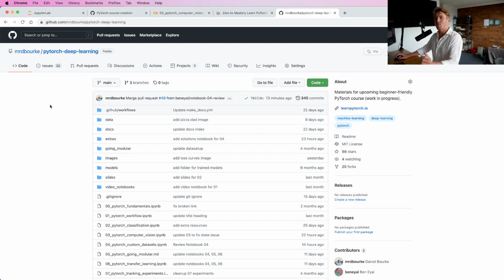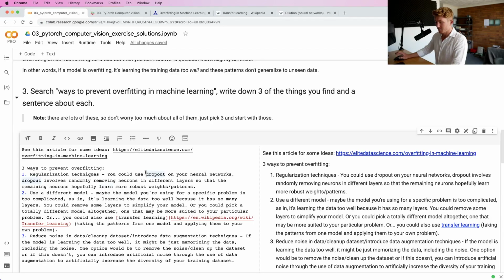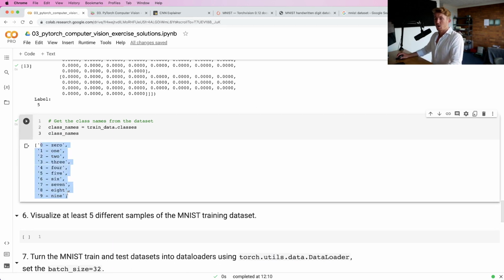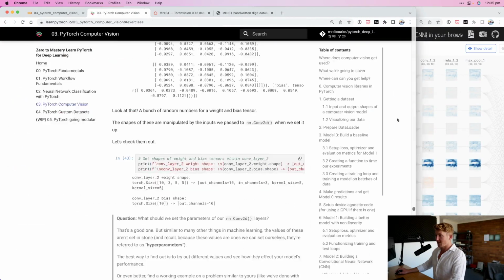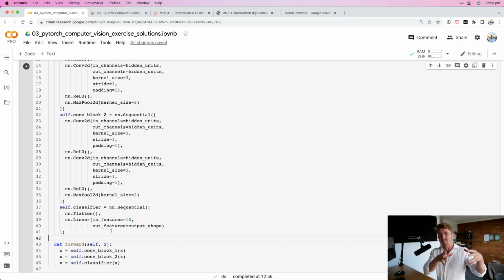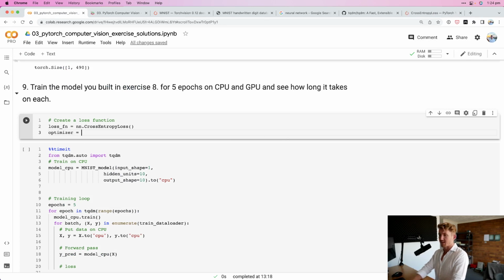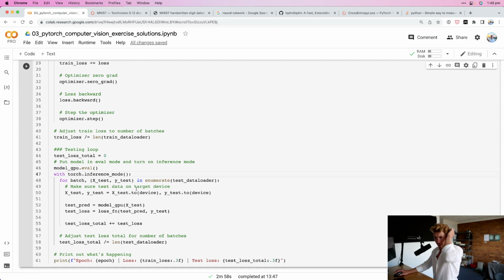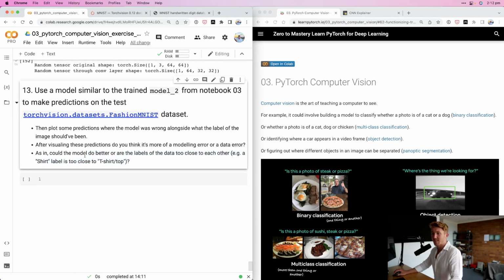PyTorch Computer Vision and Convolutional Neural Networks Exercises & Solutions (beginner-friendly)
Live coding of Learn PyTorch for Deep Learning course notebook 03 exercises and solutions.